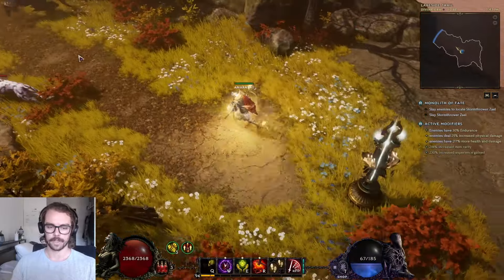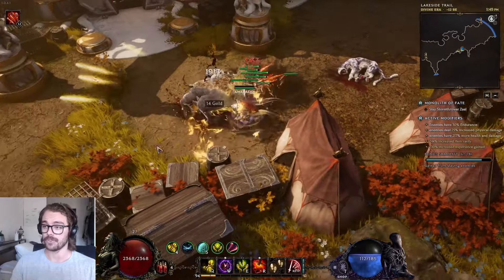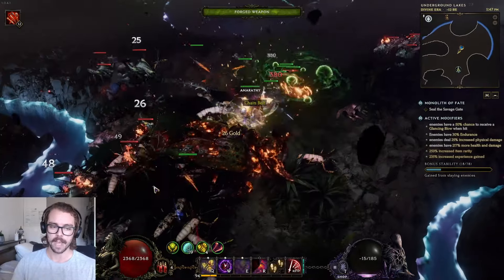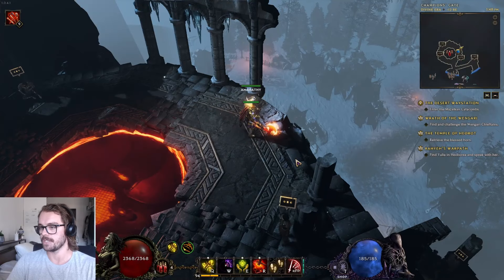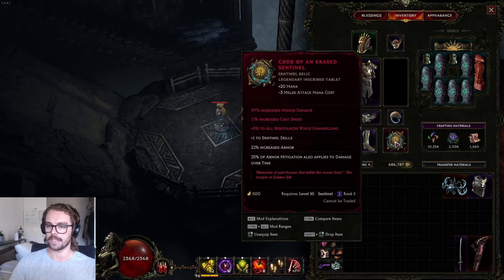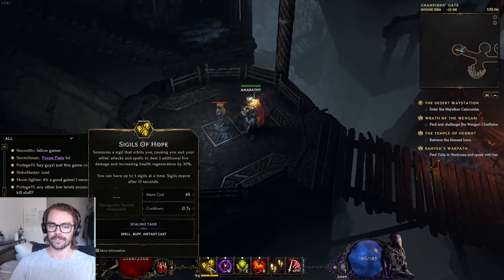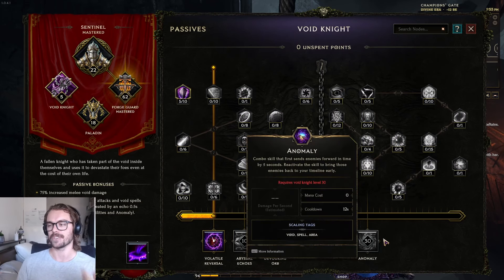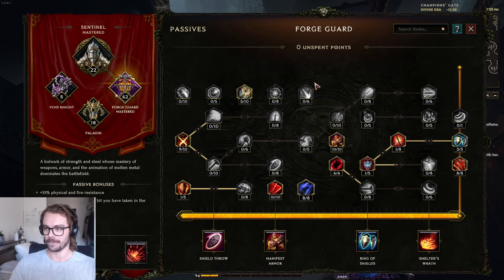Struggling with Forge Guard? Try This || Last Epoch Build Guide 1.0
Health Regen + Threshold is crazy